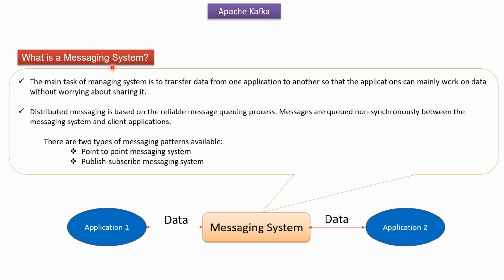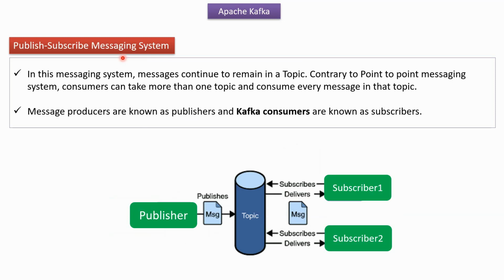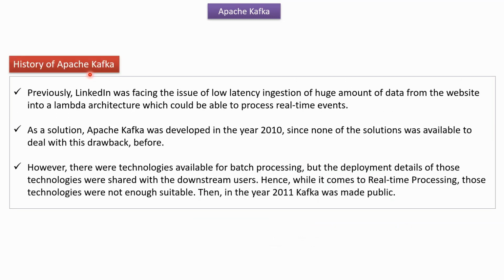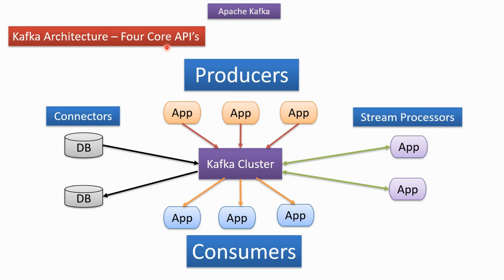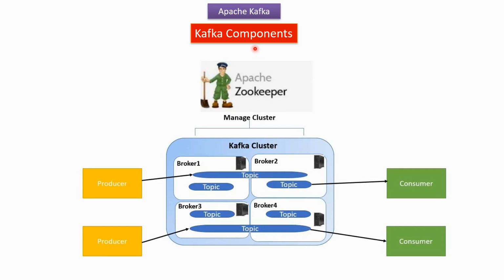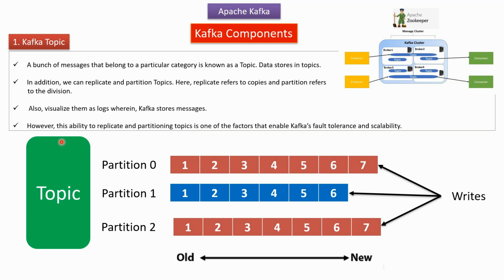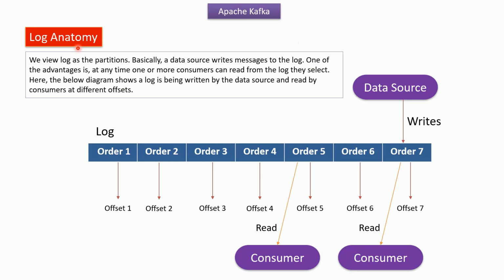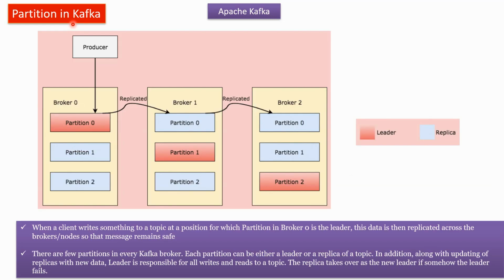Apache Kafka Introduction and Apache Kafka Architecture- Overview of Kafka Components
Learn Apache Kafka basics! This video covers Apache Kafka Introduction, Architecture, and key Components for easy understanding.

Welcome to our comprehensive guide to Apache Kafka! In this video, we'll provide you with an in-depth introduction to Apache Kafka and delve into its architecture, giving you a clear understanding of its key components.

Apache Kafka is a distributed streaming platform known for its scalability, fault tolerance, and real-time data processing capabilities. But if you're new to Kafka, you might be wondering: What exactly is it, and how does it work?

First, we'll start with an introduction to Apache Kafka, explaining its purpose and why it's become an essential tool for handling large-scale data streams in today's data-driven world. You'll learn how Kafka facilitates the seamless and reliable exchange of data between systems and applications, enabling real-time analytics, event-driven architectures, and more.

Next, we'll dive into the architecture of Apache Kafka, breaking down its various components and how they work together to form a robust streaming platform. From topics and partitions to producers, consumers, brokers, and ZooKeeper, we'll explore each aspect of Kafka's architecture in detail, giving you a comprehensive overview of how data flows within the Kafka ecosystem.

But we won't just stop at theory. Throughout the video, we'll provide practical examples and use cases to help illustrate how Apache Kafka can be applied in real-world scenarios. Whether you're a developer, data engineer, or technology enthusiast, this video is designed to equip you with the knowledge you need to start working with Kafka effectively.

So, if you're ready to learn all about Apache Kafka and its architecture, hit play now and join us on this journey to mastering one of the most powerful streaming platforms available today!

Apache Kafka Introduction and Apache Kafka Architecture - Overview of Kafka Components | What is Apache Kafka? | Apache Kafka Tutorial